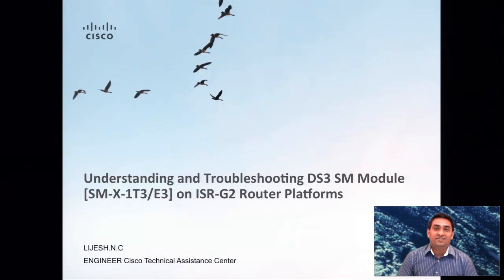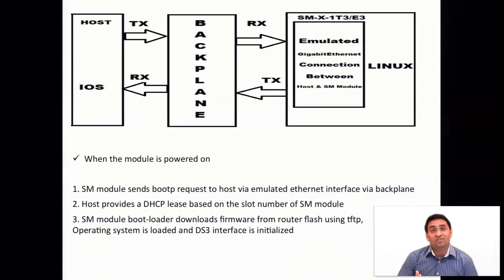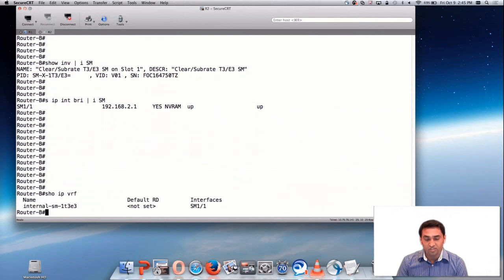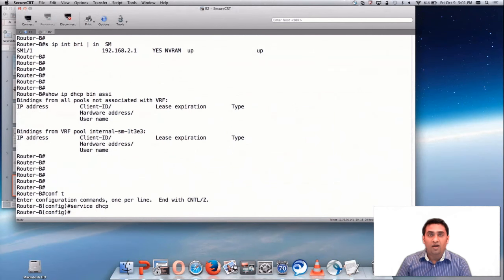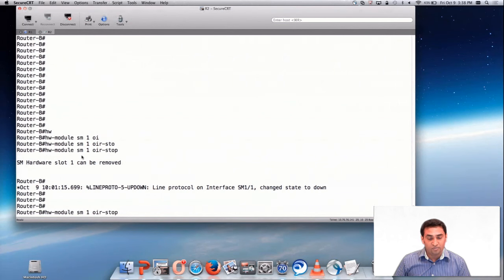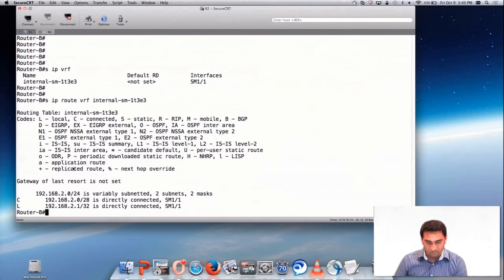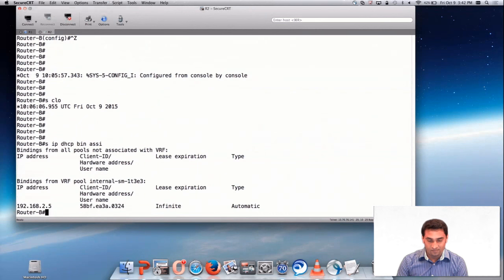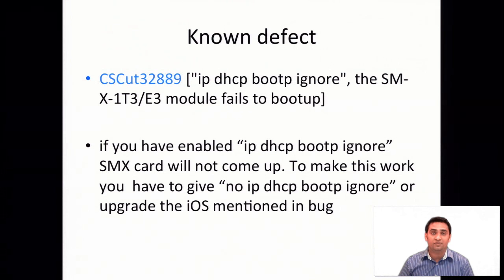Understanding and Troubleshooting DS3 SM Module [SM-X-1T3/E3] on ISR-G2 Router Platforms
Lijesh.N.C has been working with Cisco Technical Assistance Center for over four and a half years, serving Cisco partners and customers in European time zone. He has been part of the backbone team supporting, Core Aggregation and WAN Access technologies. He holds Master of Science in Information Technology and holds CCIE service provider certification.